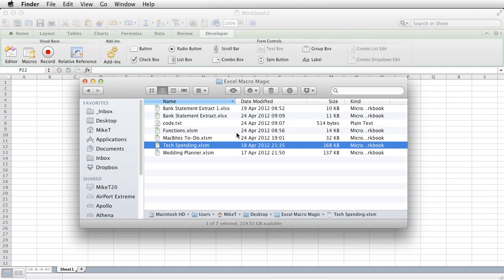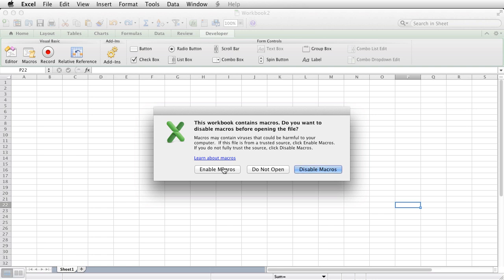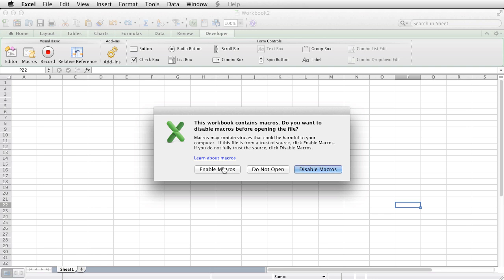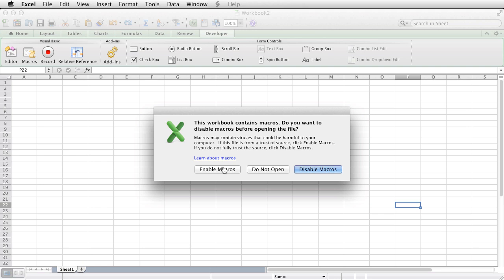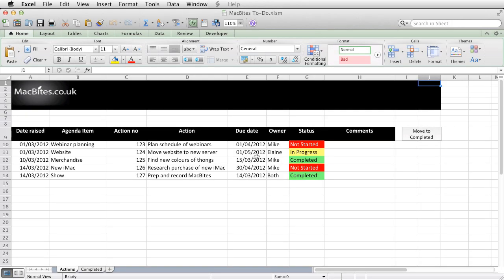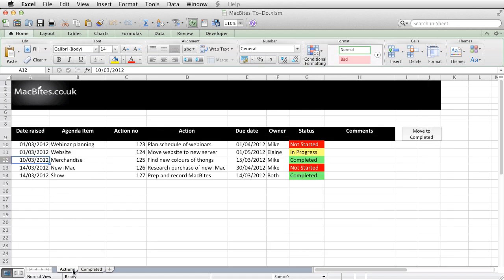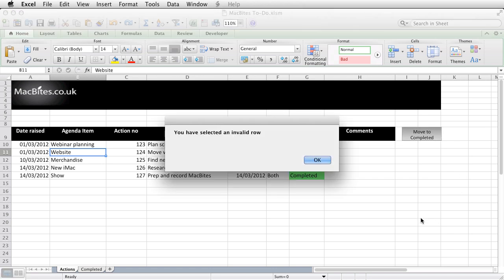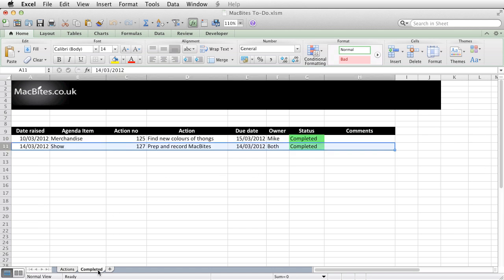Excel - An Automated Action Tracker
An example of how a macro can automate the process of moving an action from one sheet to another in an "Action Tracker"